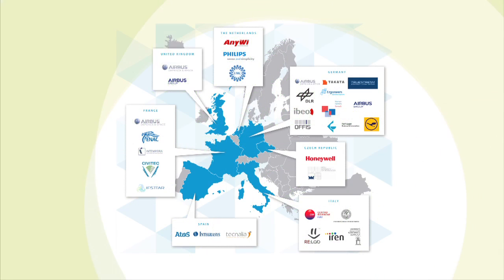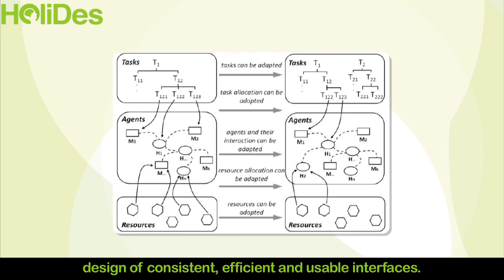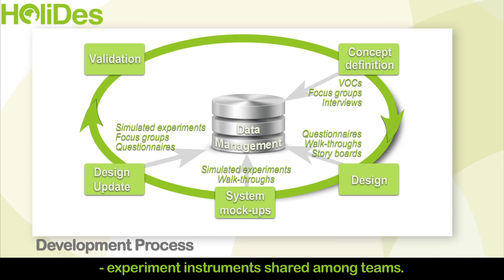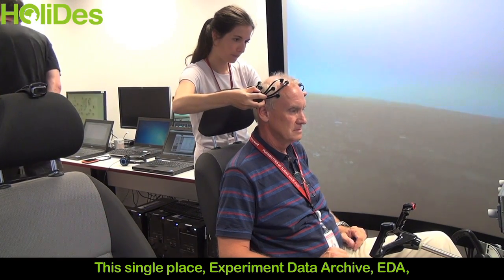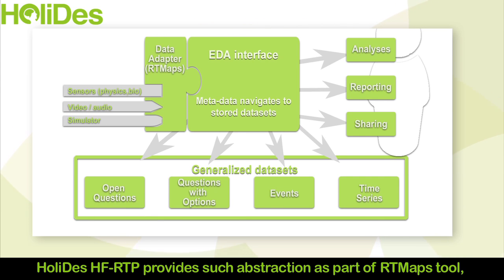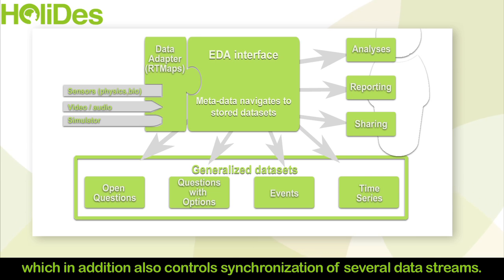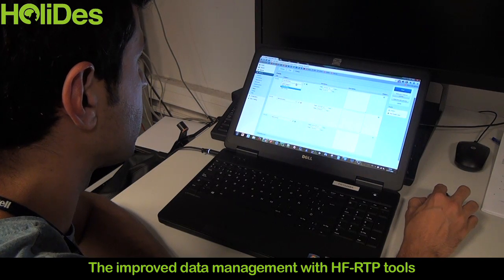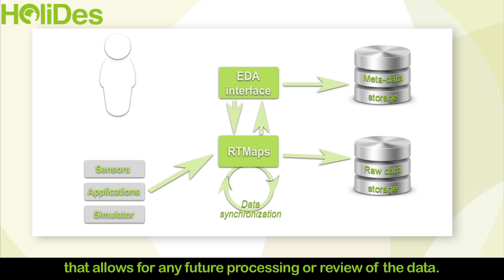HF-RTP tools applied to aeronautics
HF-RTP tools EDA (Experiment Data Archive) and RTMaps in the Aeronautics domain realized by Tecnalia, Honeywell and Intempora.

Proyect: HoliDes. HOLIDES is made possible by funding from the ARTEMIS Joint Undertaking. HoliDes addresses development and qualification of Adaptive Cooperative Human-Machine Systems (AdCoS) where many humans and many machines act together, cooperatively, in a highly adaptive way to guarantee fluent and cooperative task achievement.